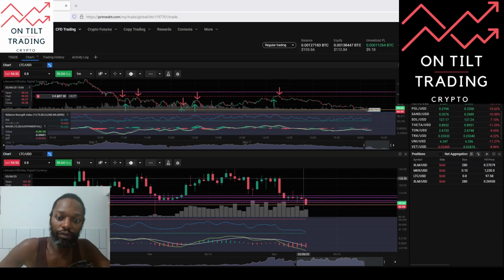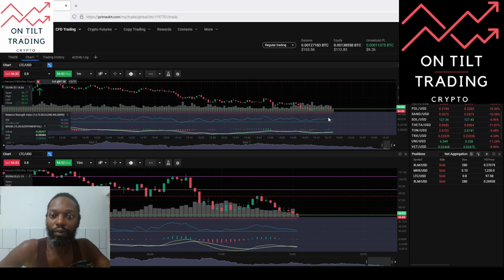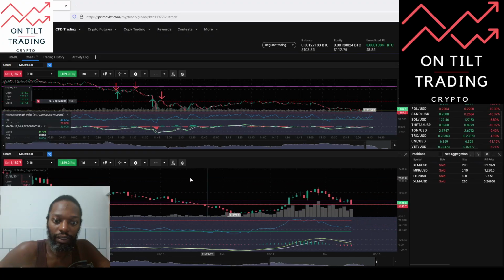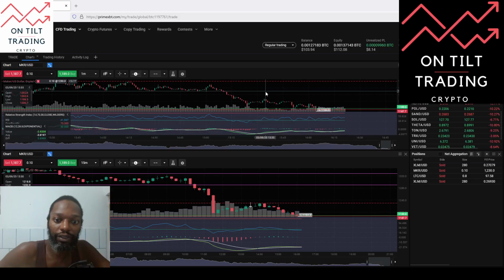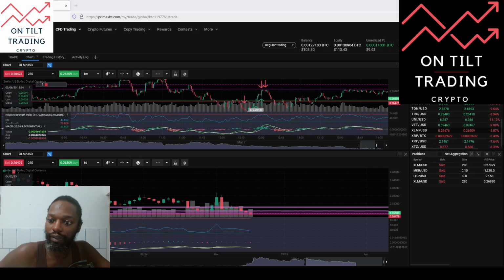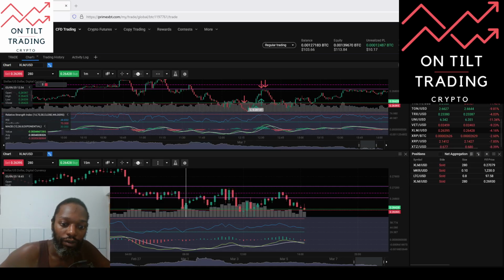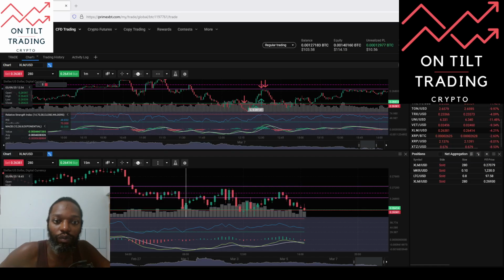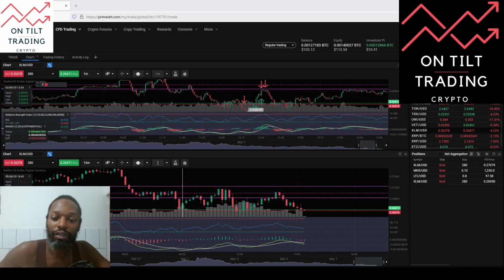Can I Actually Turn $1 Into $100 Trading Crypto?